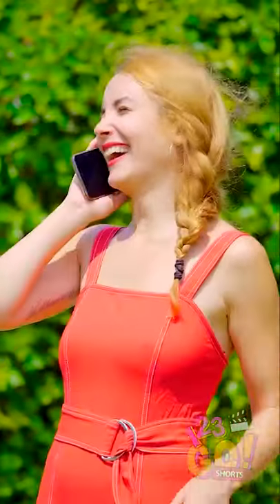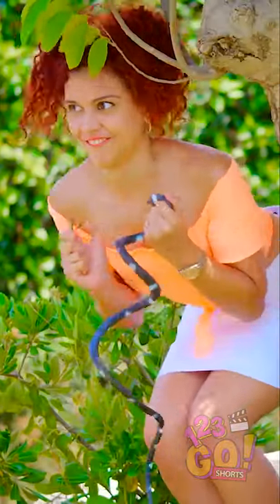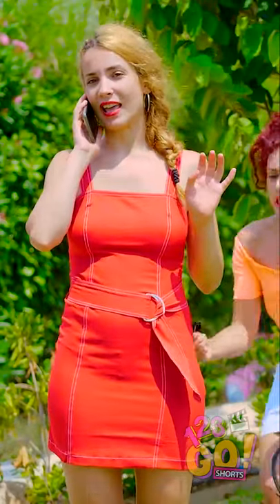WHY THERE IS A SNAKE ON MY SKIRT!!